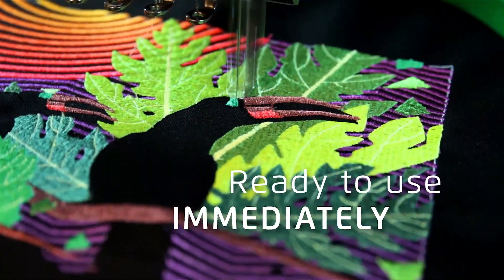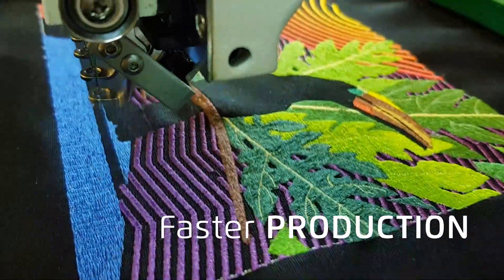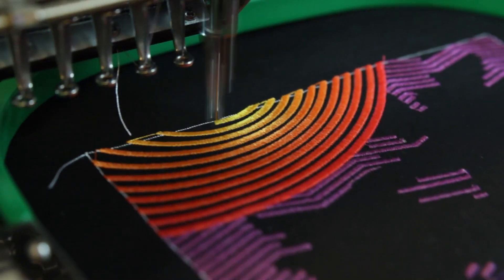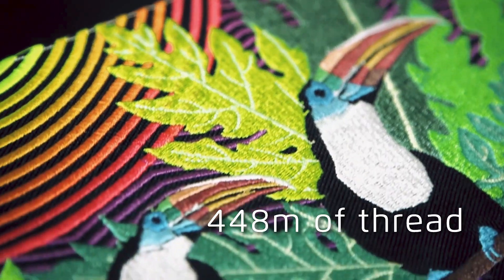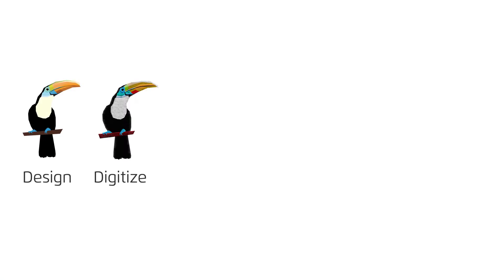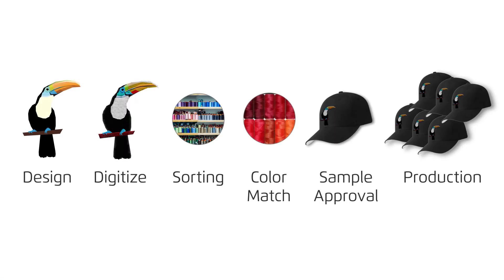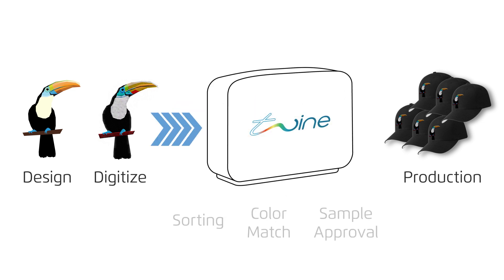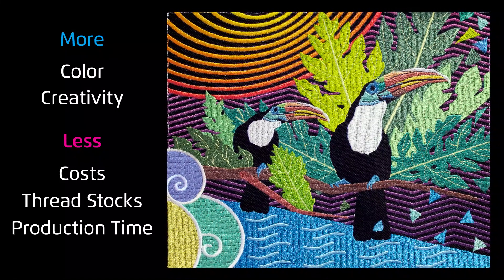Twine's technology with Pulse DG software for embroidery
The digital revolution has finally come to the embroidery industry.
Now you can fully express your creativity with Twine Solutions digital thread dyeing technology.
Just choose any color you want, pick a raw or off-the-shelf white thread, and digitally dye your thread immediately in the colors you chose, in any length you need, ready for immediate use.
Increase your productivity by removing the traditional constraints in colors, and add more variety to your designs, including unique color gradients all in a single thread.

By reading your digitized embroidery file, Twine’s system captures your colors accurately and the exact lengths of thread needed, removing the need for large stocks of colored thread, as well as the conventional process of color matching and sample approvals.

With Twine Solutions, all you need is white thread and your imagination.